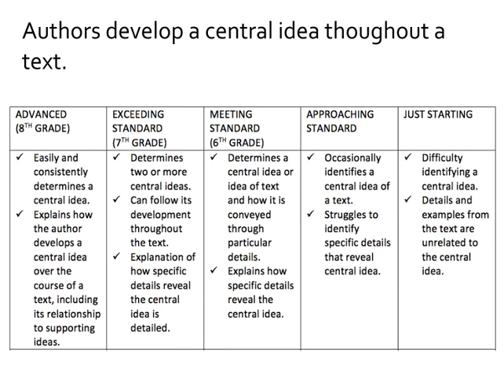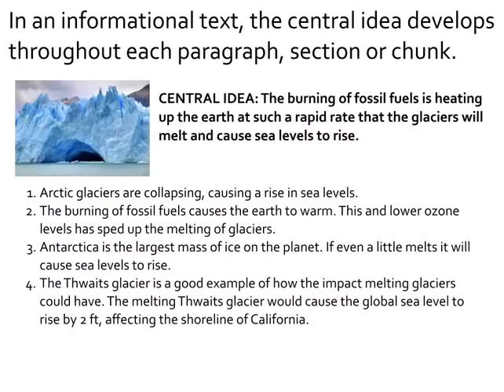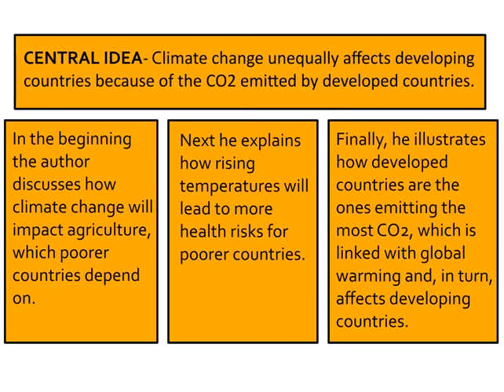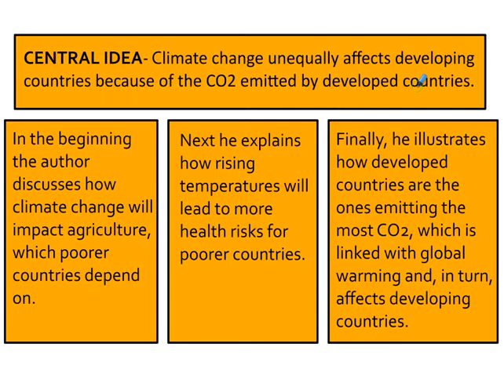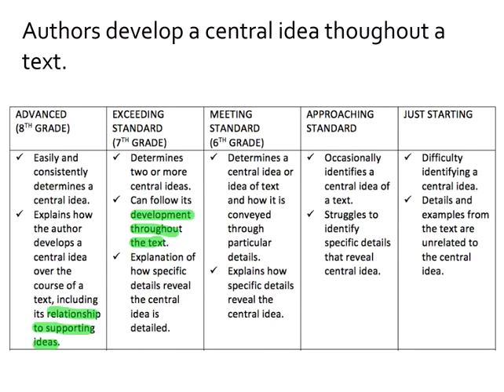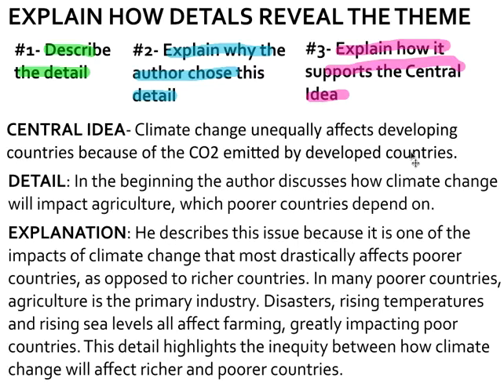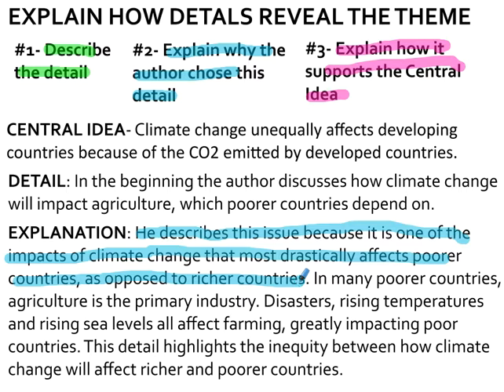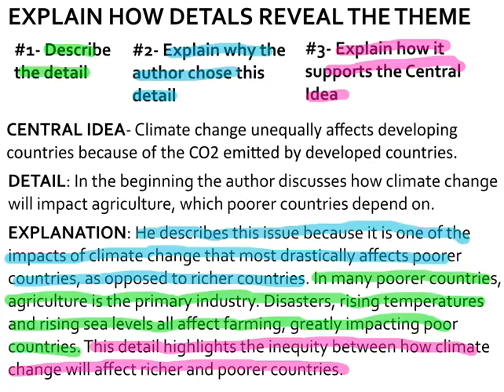Development of a Central Idea